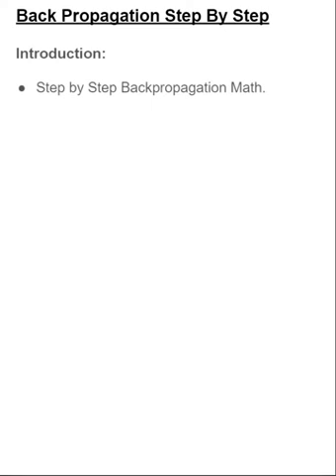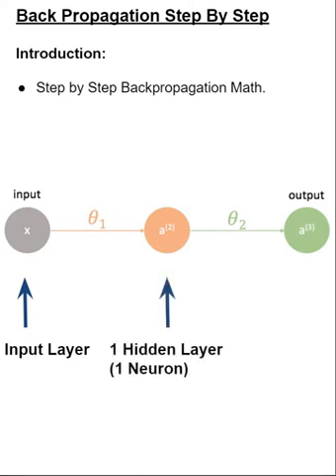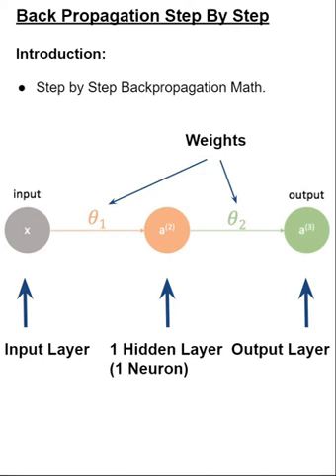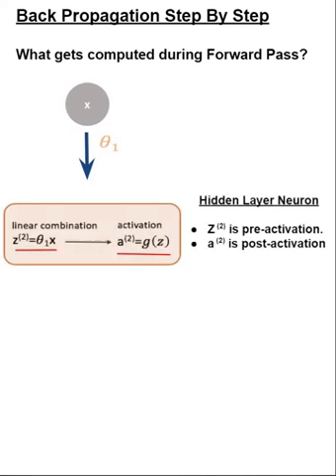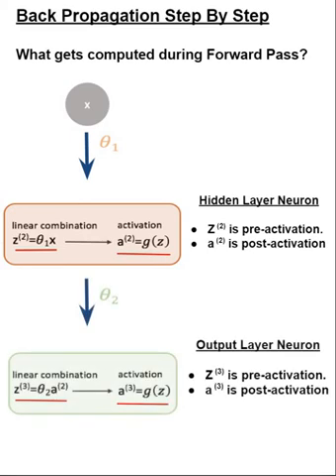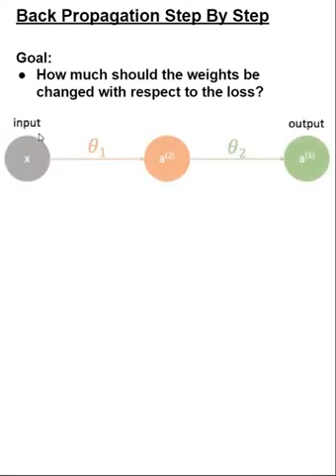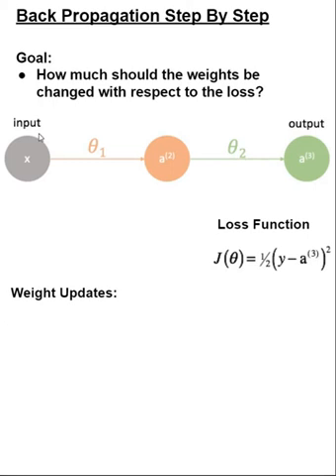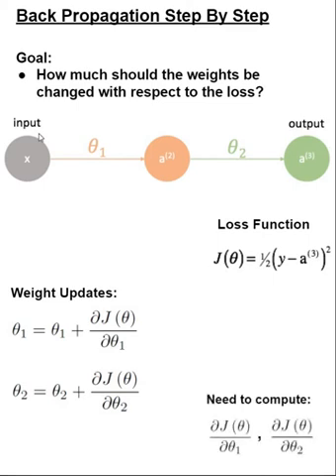Back Propagation Math Step By Step Detailed with an Example | Deep Learning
1. Back Propagation Math clearly explained step by step.
2. The 6 Steps in computing the back propogation.
3. Solution to a sample path partial difference equation.
4. How the solution is used to finally update the weights of your architecture.